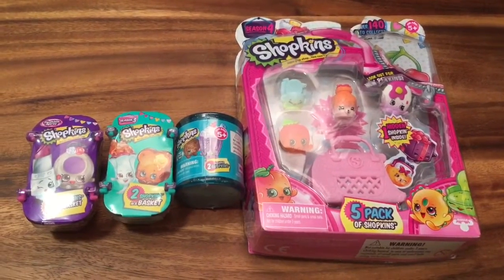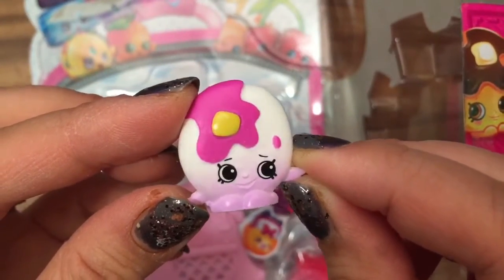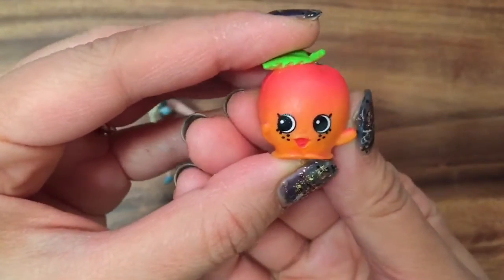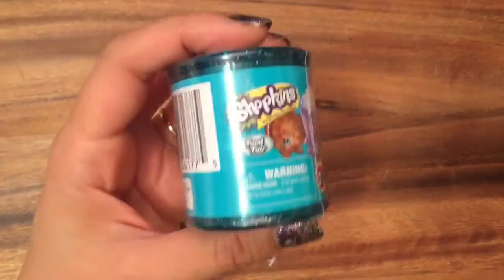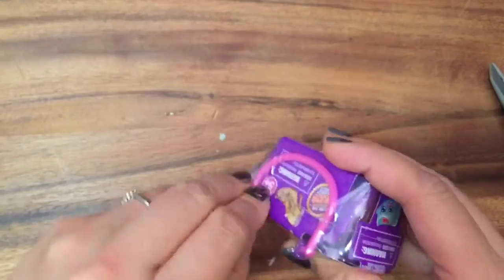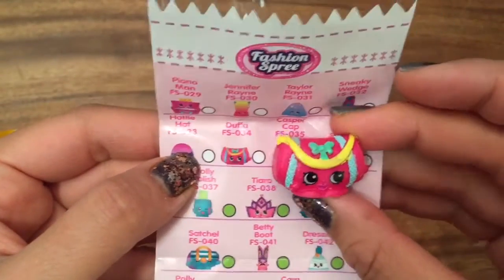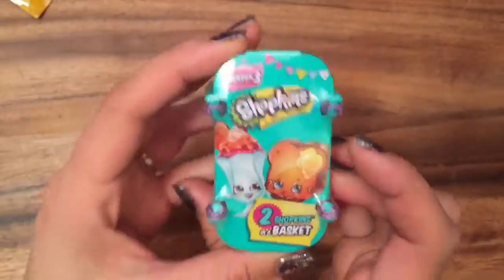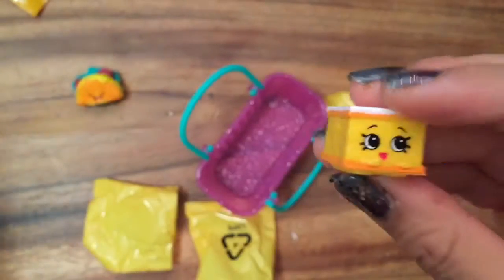Shopkins ultra rare special edition season 3 and 4 unboxing